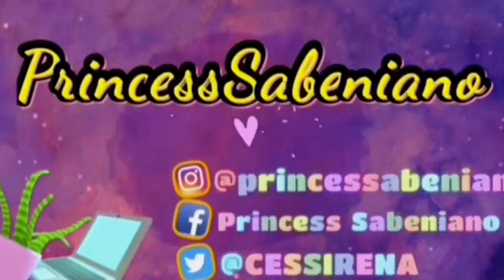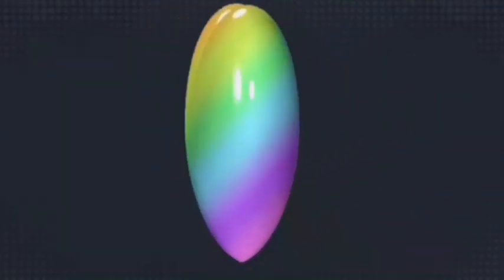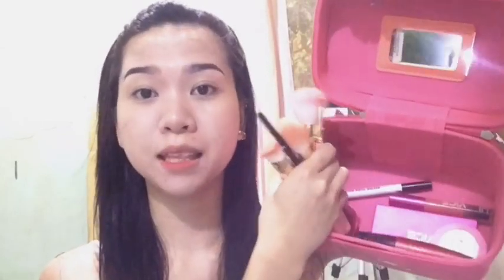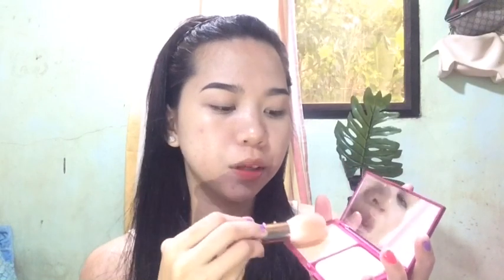VICE COSMETICS xx FRESH MAKEUP |Princess Sabeniano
Hi Gorgeous Thankyouuusomuch for watching✨

Forgot to mention that I already put my iwhite cream for my base hihi didn't wear any liquid foundation & concealer for this look💫

And lastly wear your genuine smile even doe the days been hard towards ya.💓

Smile and spread kindness to everyone. That's the most shimmering glow any girl can go to💕

Inboxed me on these accounts📩

ᴛʜᴀɴᴋʏᴏᴜ ғᴏʀ sʟᴀʏɪɴ' ᴡɪᴛʜ ᴍᴇ ɢᴏʀɢʏʏ👸🏼